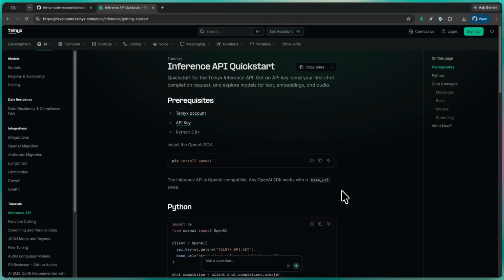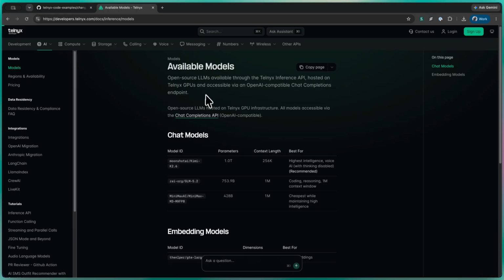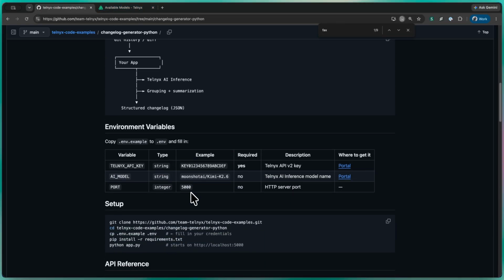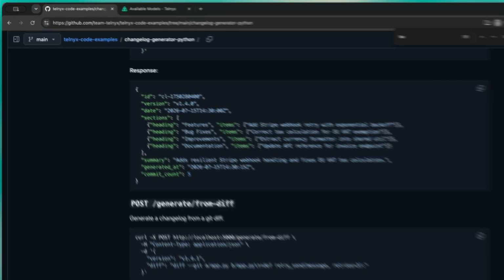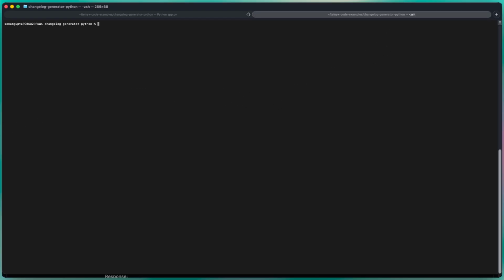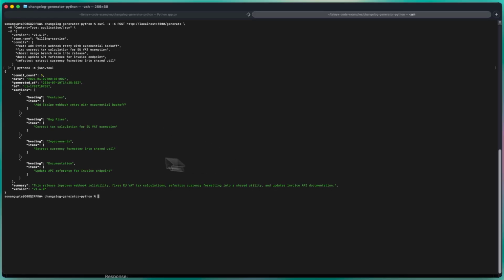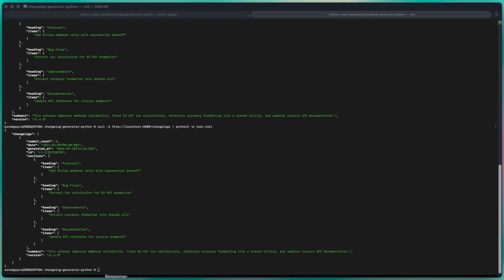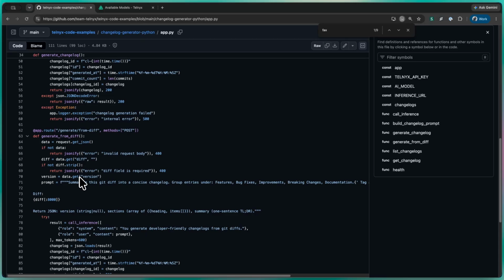Build an AI Changelog Generator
Turn commit messages and git diffs into structured changelog JSON with a Python Flask API and Telnyx AI Inference. Generate release-note drafts with sections for features, fixes, docs, and improvements.

0:00 If you're on this website on developers
1:00 And it's a simple flask app uh you can also use enro if
2:00 Grouped sections that includes features, bug fixes, etc.
3:00 Generate change log that is what uh we saw the output from.